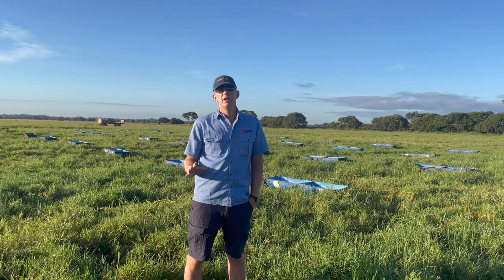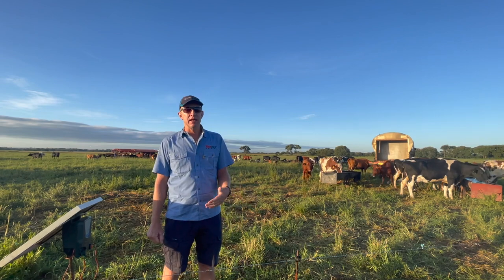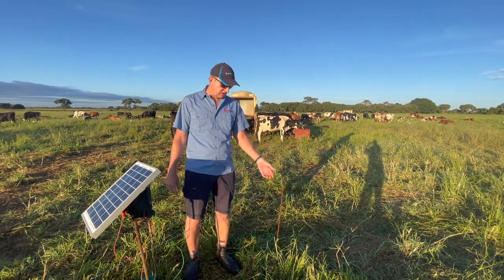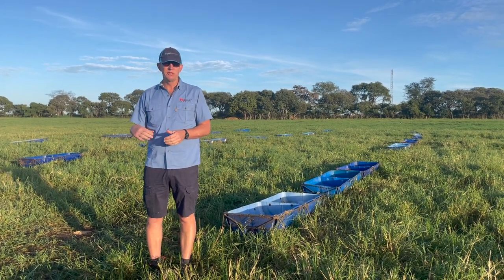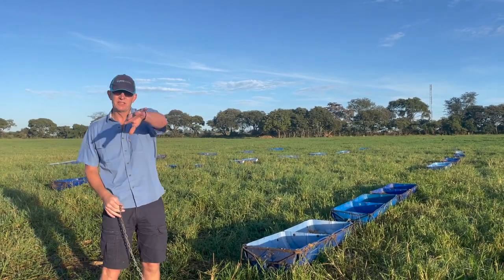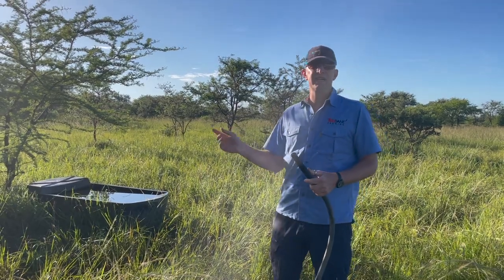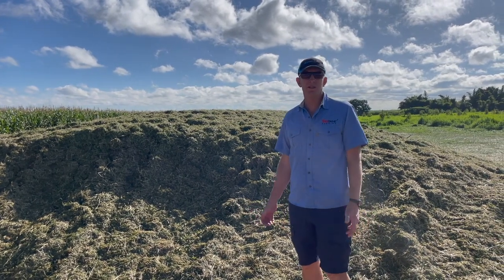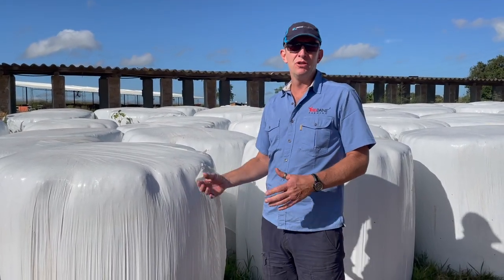Red Dane Top Tip on summer grazing.